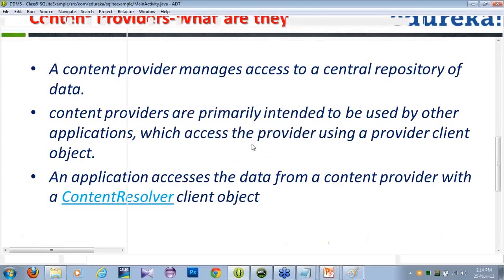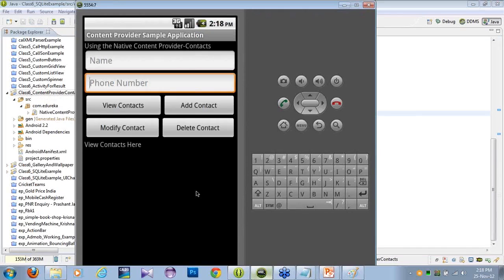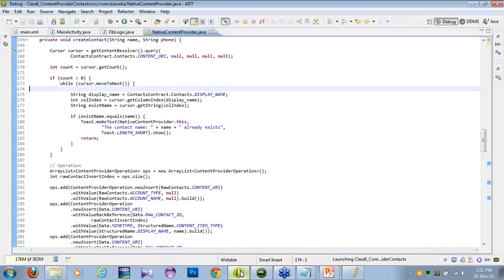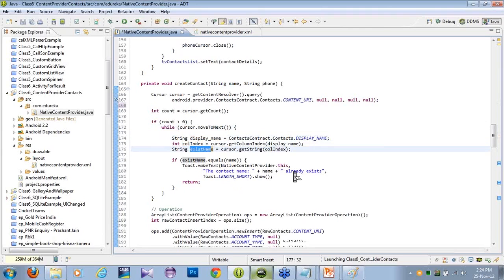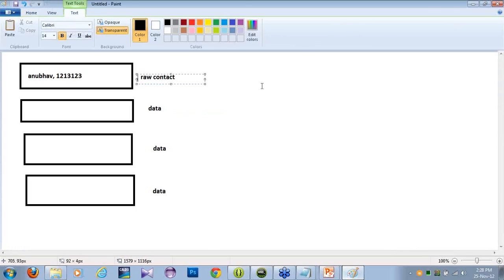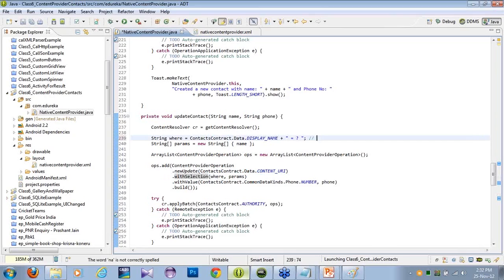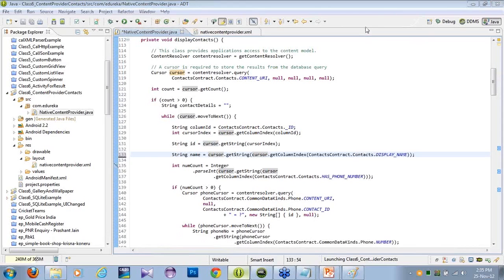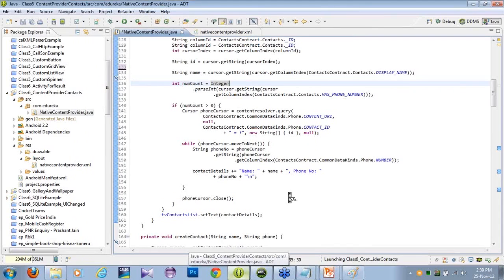Introduction to Android Content Provider | Edureka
A content provider manages access to a central repository of data and is primarily used by other applications, which access the provider, using a provider client object. There is lot more about content providers explained in the video, which covers the following topics:
1.Content Providers- What are they?
2.Practical Explanation of How Content Providers work

The topics related to ‘Android Content Provider’ have been covered in our course ‘Android Development’.